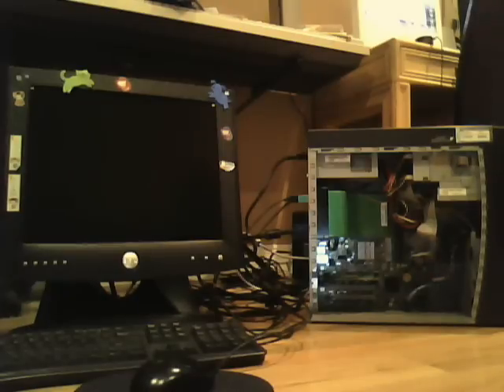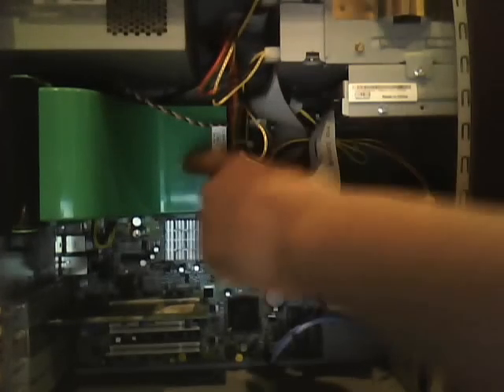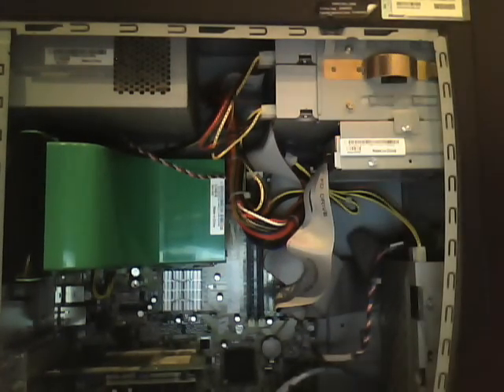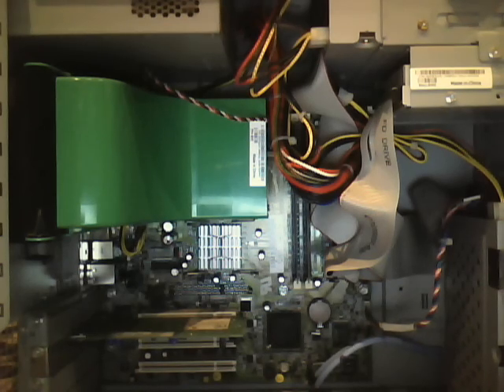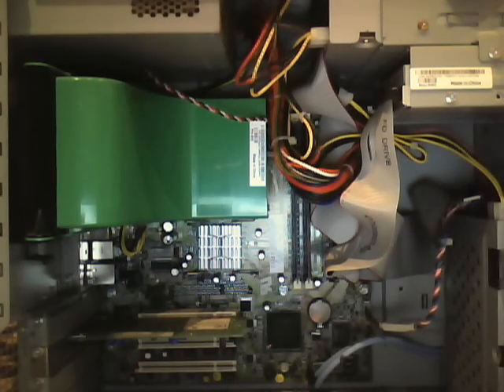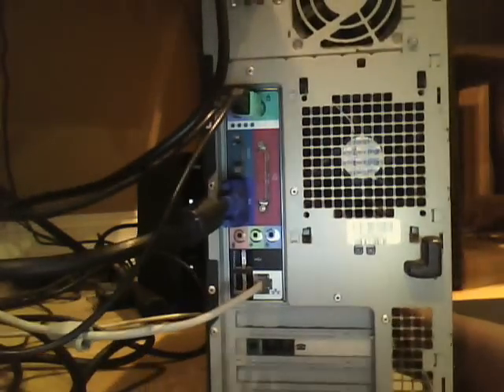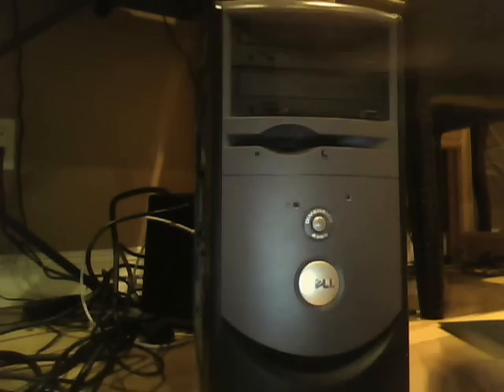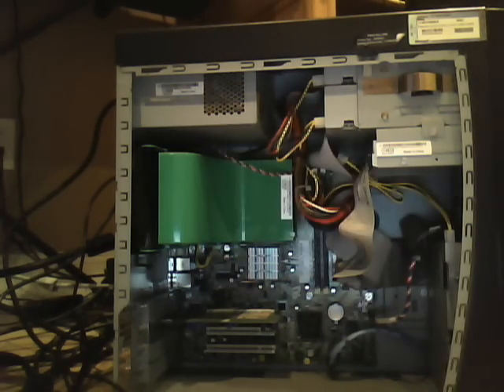Inside the Dell Dimension 2350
This is a video about the insides and ports on my free Dell Dimension 2350. It has very nice insides and is designed pretty well. It took me a couple months to find out how to open it, but I finally got it.
Specs: 1.8 GHz Pentium 4, 768 MB DDR SDRAM, 58 GB? HDD, Windows XP Proffesional